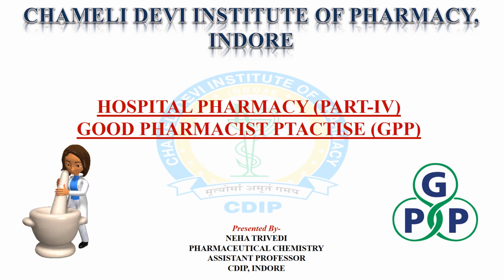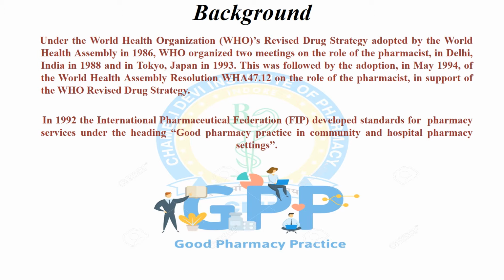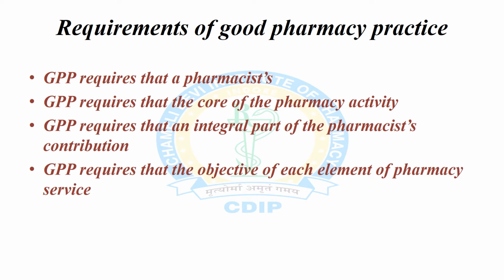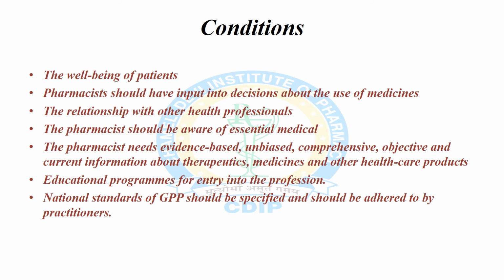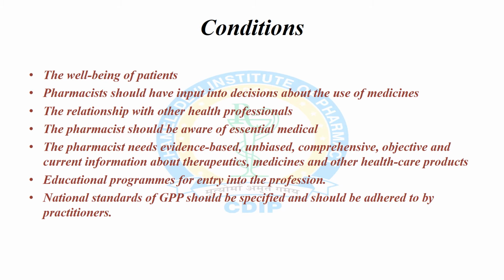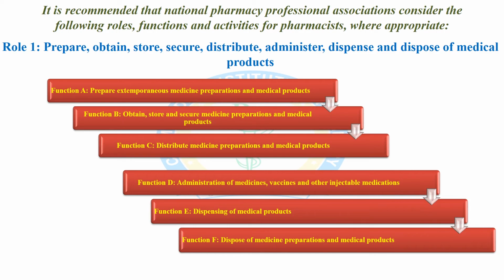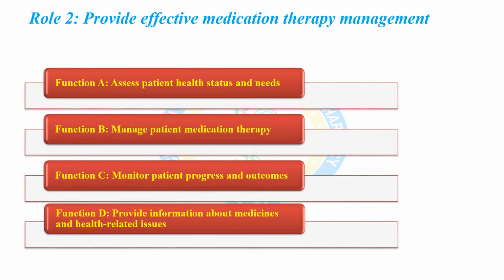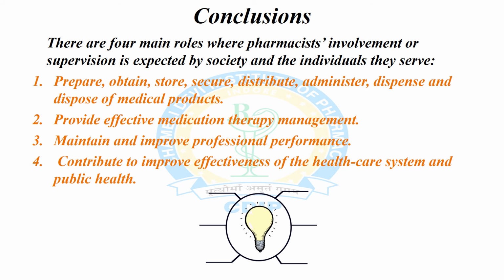HOSPITAL PHARMACY PART IV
HOSPITAL PHARMACY
GOOD PHARMACIST PTACTISE (GPP)
Background
Underlying philosophy
Definition of Good Pharmacy Practice
Requirements of Good Pharmacy Practice
Conditions
Setting standards for Good Pharmacy Practice